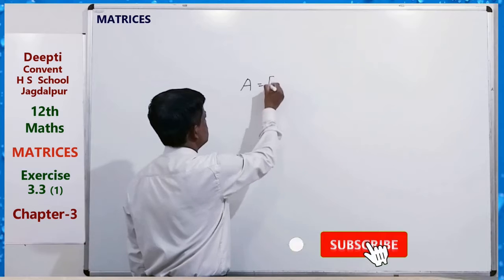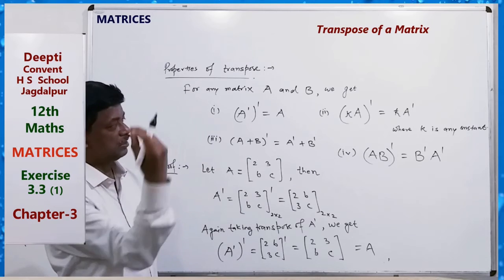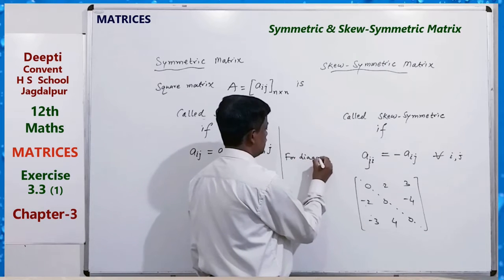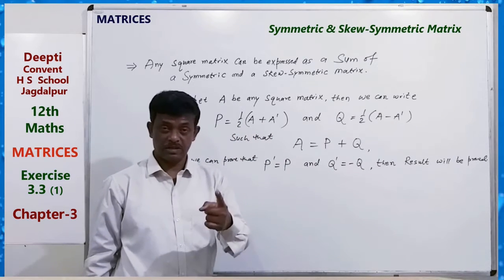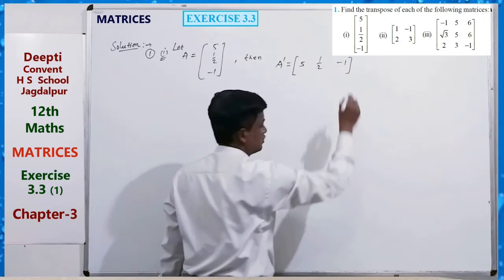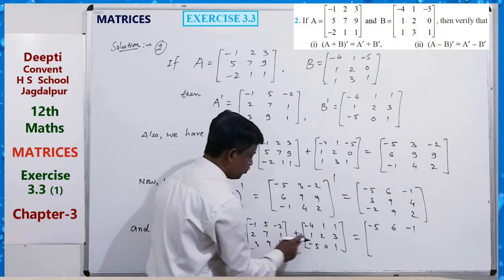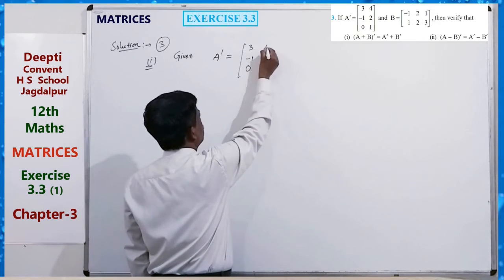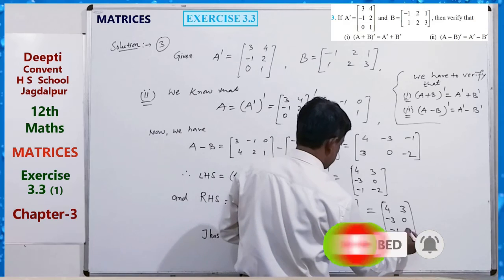Exercise 3.3 (Part-1) - 12th Maths NCERT Book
Exercise 3.3 (Part-1) - 12th Maths NCERT Book, [Chapter-3, MATRICES]